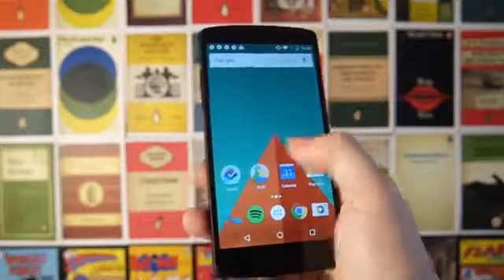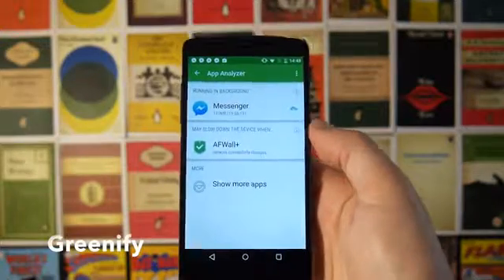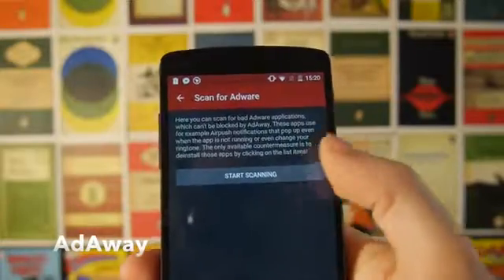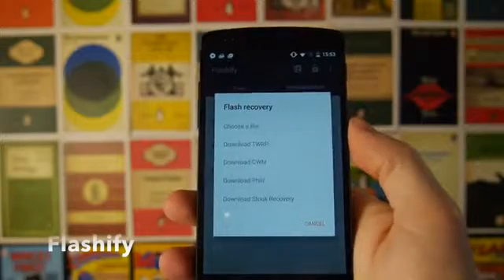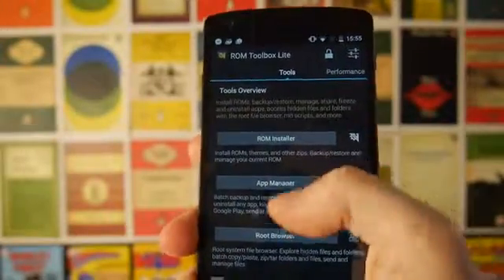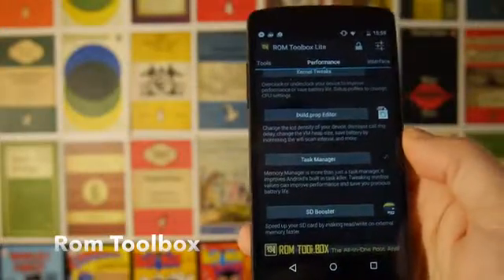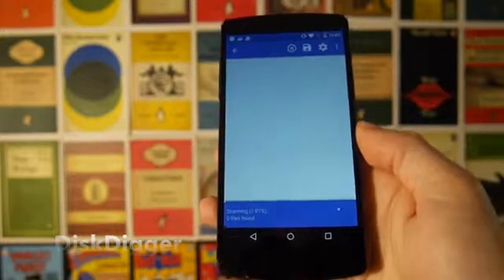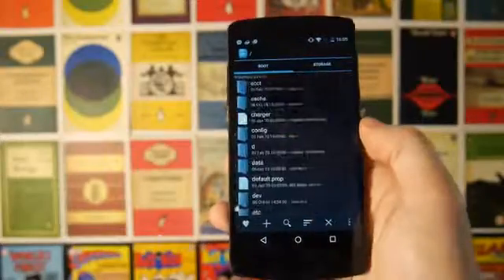12 Must Have Root Apps For Android 2016 YouTube